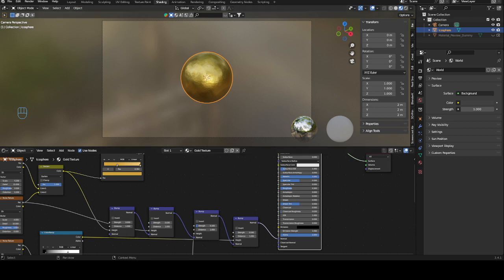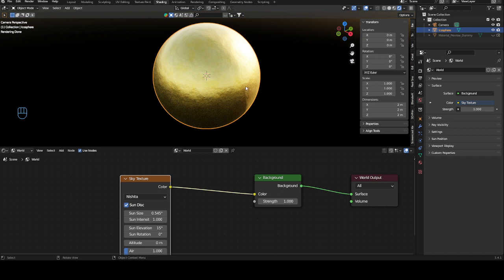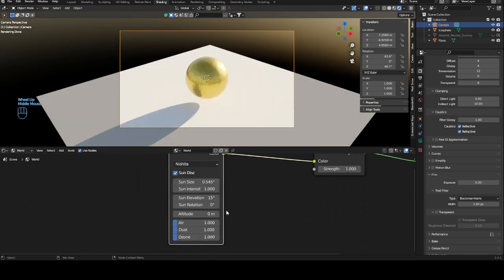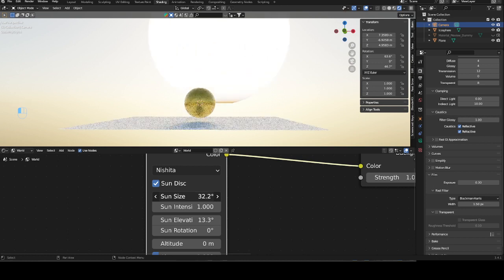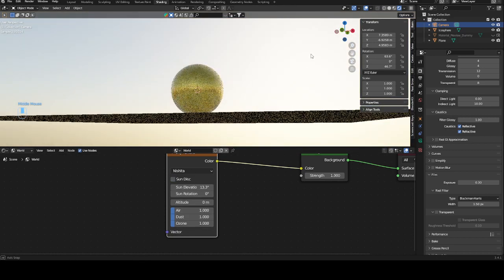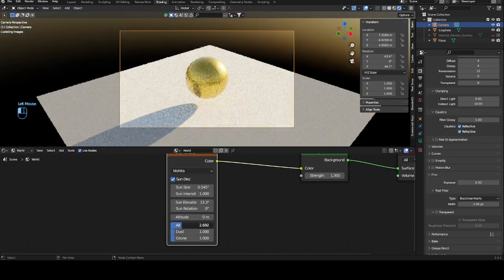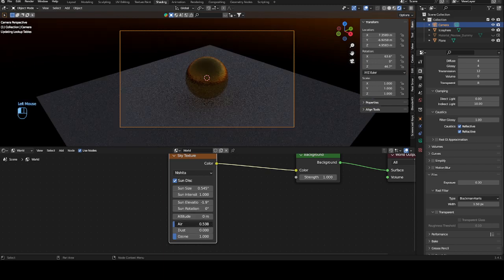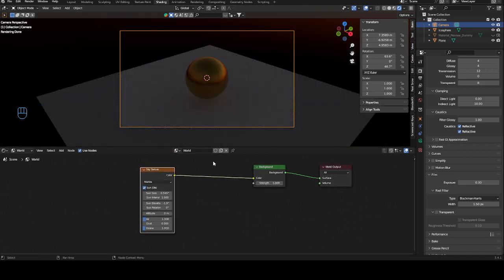People underestimate how helpfull this node can be! - BLENDER SkyTexture Tutorial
Today I will talk a bit about the DynamicSky addon, which comes with Blender pre-installed. It has its limitations but can be incredibly helpfull if you need volumetric light in your scene. Furthermore it is actually very flexible in terms of possible light scenarios.